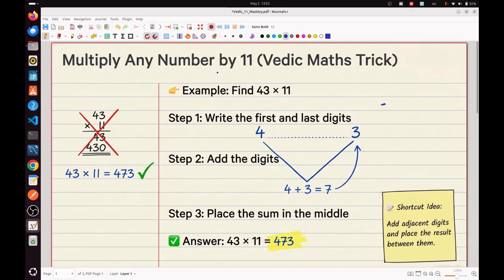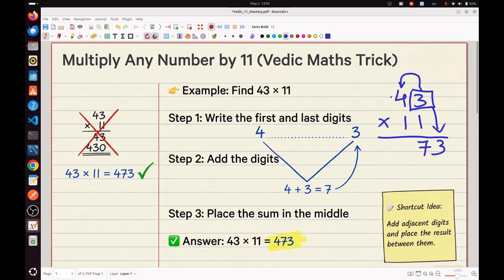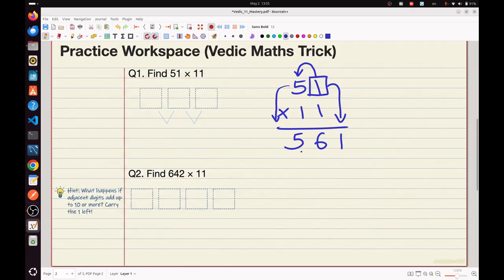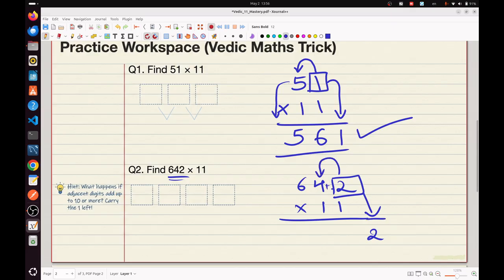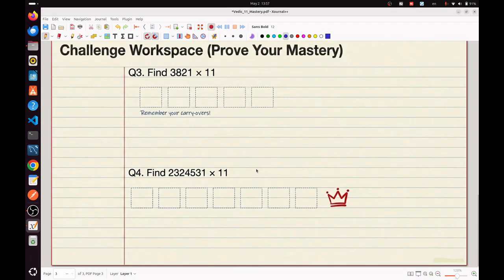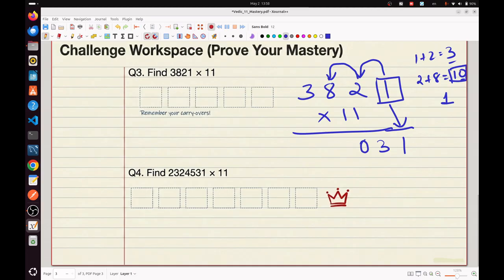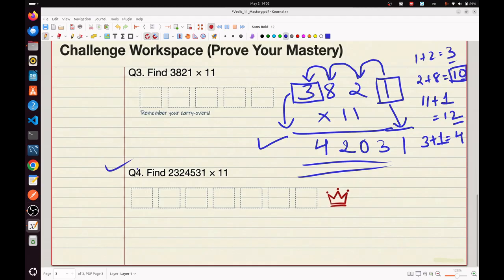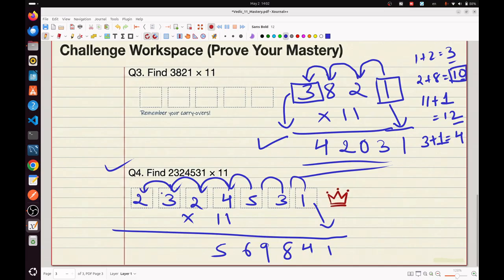👉 Multiply Any Number by 11 in Seconds ⚡ | Vedic Maths Trick 🔥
Learn how to multiply any number by 11 in seconds using an easy Vedic Maths trick! 🚀
This powerful shortcut helps you solve calculations like 23×11, 456×11, 7891×11 instantly without long multiplication.

Perfect for:

Anyone who wants faster calculations ⚡

👉 In this video, you’ll learn:

Step-by-step method to multiply by 11
Simple trick anyone can understand
How to do calculations mentally 🧠

💡 Benefits:

Save time in exams ⏱️
Improve calculation speed 🚀
Boost confidence in Maths 💯

📌 Watch till the end and try the trick yourself!